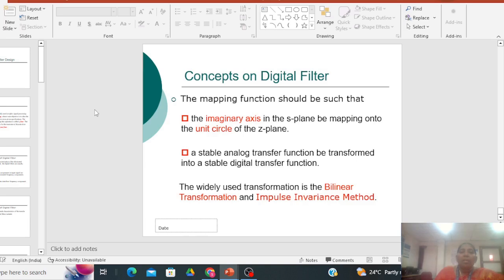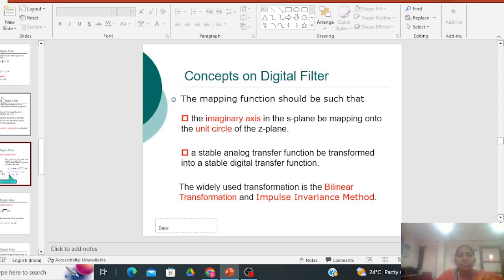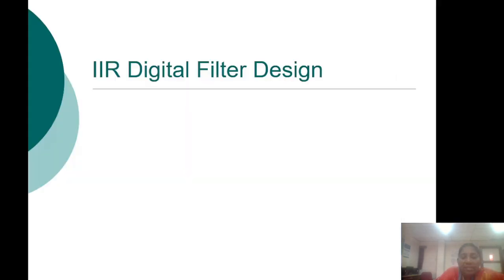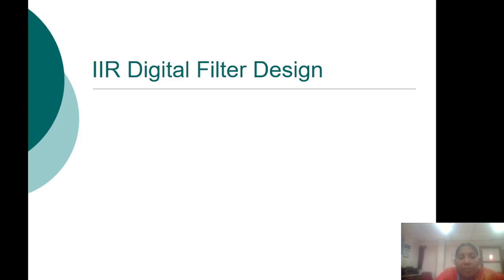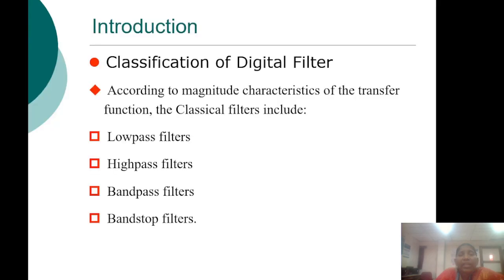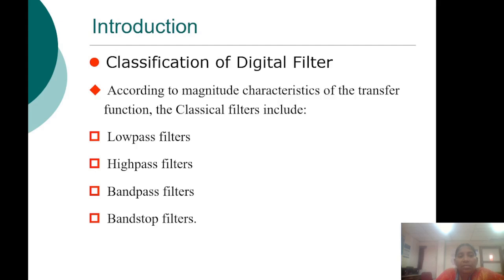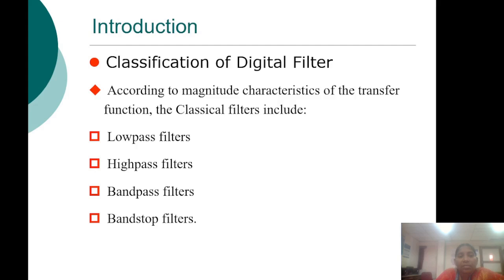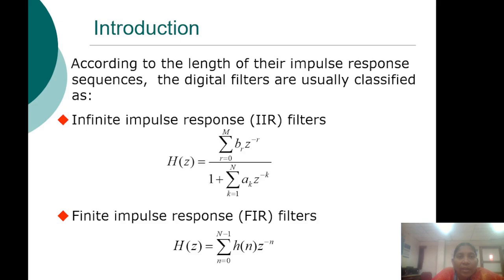Introduction to Infinite impulse Response